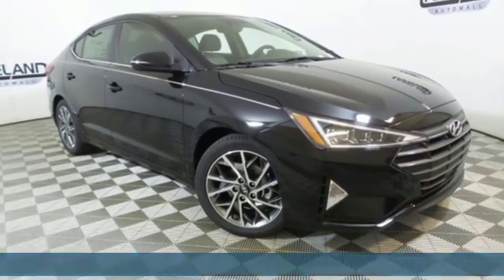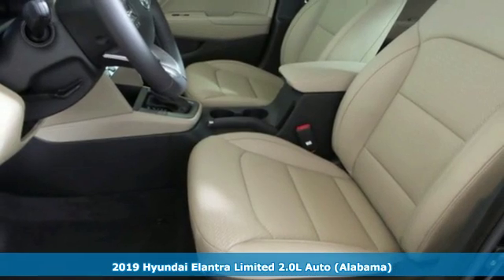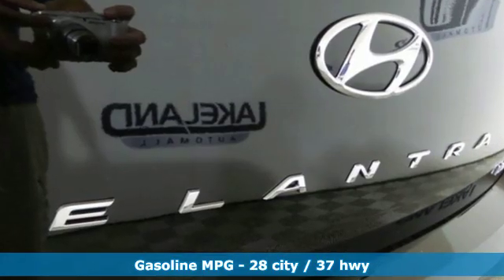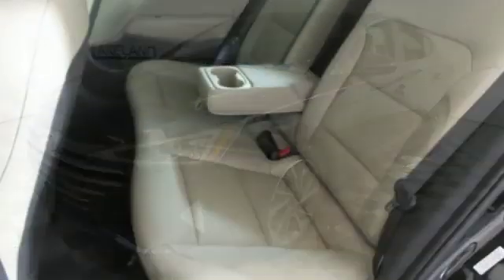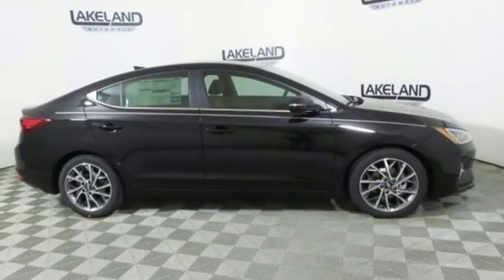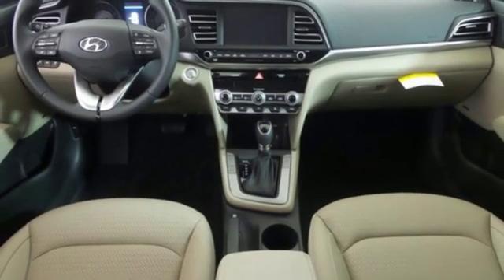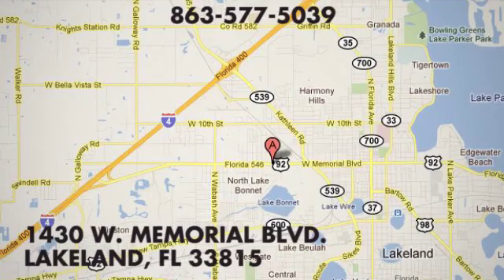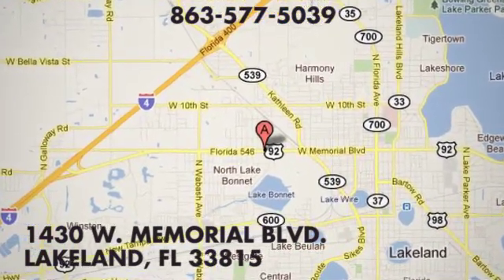New 2019 Hyundai Elantra Lakeland FL Tampa, FL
Year: 2019
Make: Hyundai
Model: Elantra
Trim: Limited
Engine: 4 Cyl. 2.0 L
Transmission: Automatic
Color: Black
Interior: Beige
Stock #: 19H0578
VIN: KMHD84LF6KU817398
EVERY NEW VEHICLE RECEIVES A NATIONWIDE LIFETIME WARRANTY AT NO ADDITIONAL COST. UNLIMITED TIME/UNLIMITED MILES. 1 YEAR FREE FACTORY MAINTENANCE. Additional Rebates and Incentives may apply. Discounts may require OEM Financing.

Address:
1430 West Memorial Blvd